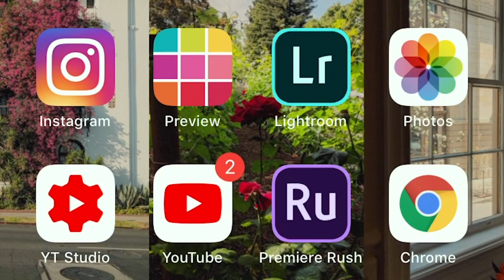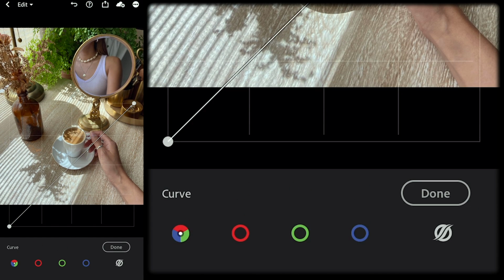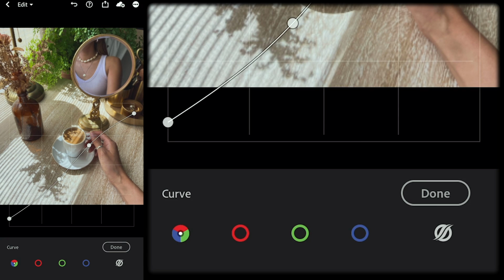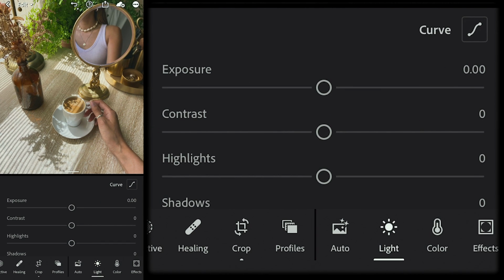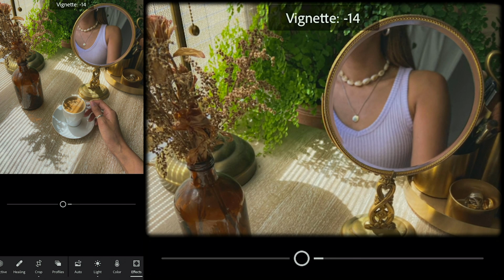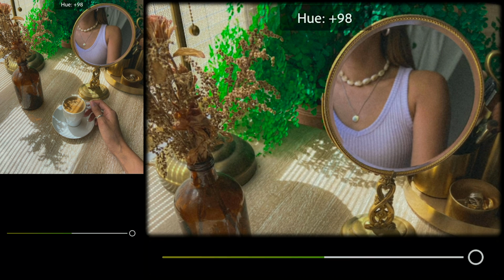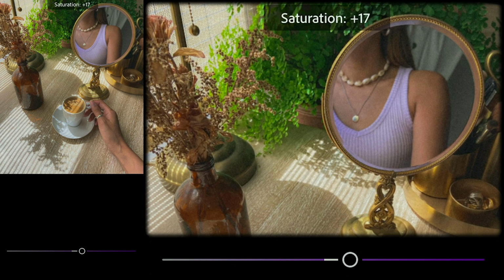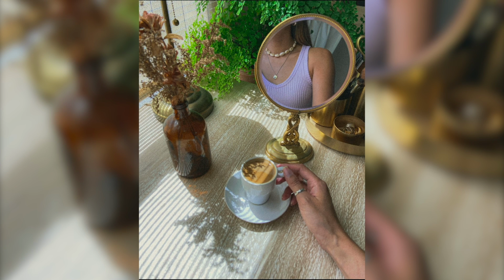a photo editing tutorial on my visual aesthetic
in a world of downloadable presets, i’m still out here editing my photos one by one

A step-by-step of how I edit my photos for my Instagram feed, YouTube thumbnails, blog, etc. (right now). I constantly change up my editing style, but I thought I’d share a start to finish editing tutorial for a photo I snapped on my iPhone. I find that learning and experimenting on your own is how to create a really unique visual aesthetic, so I hope you enjoy and find this helpful!  xx Audrie

// SHOP //
Espresso Machine
Swivel mirror
Plant Mister
Desk Organizer

// VIDEO DETAILS //
Camera: Canon EOS R
Lens: 24mm-105mm